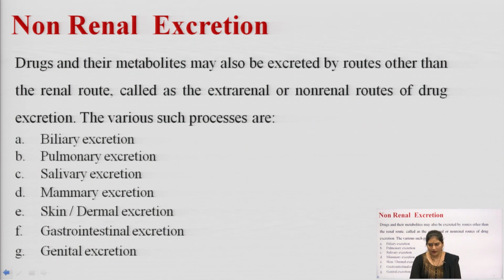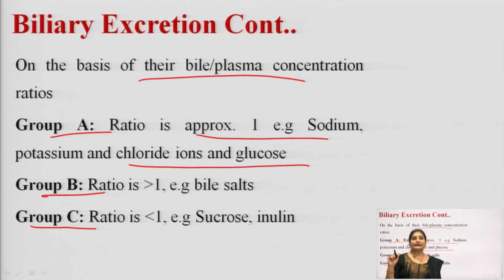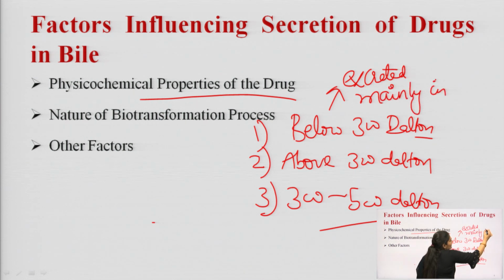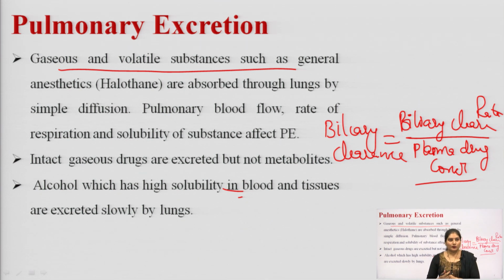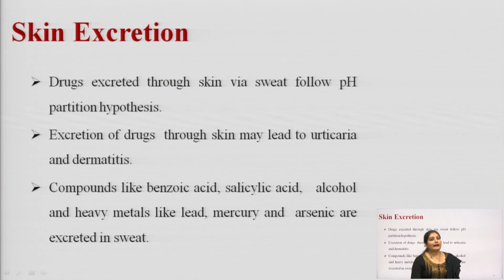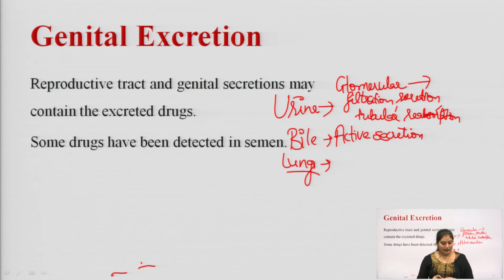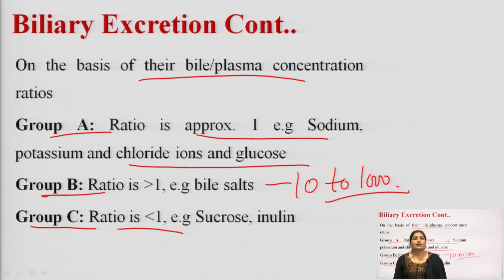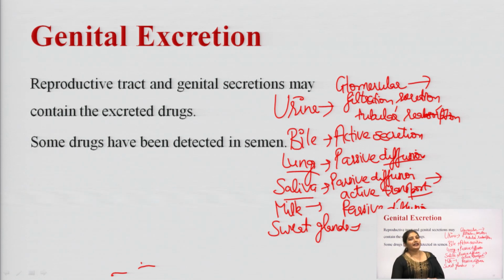Biopharmaceutics and Pharmacokinetics | Non Renal Routes of Drug Excretion| AKTU Digital Education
Biopharmaceutics and Pharmacokinetics | Non Renal Routes of Drug Excretion|